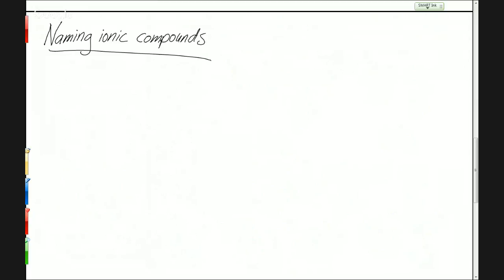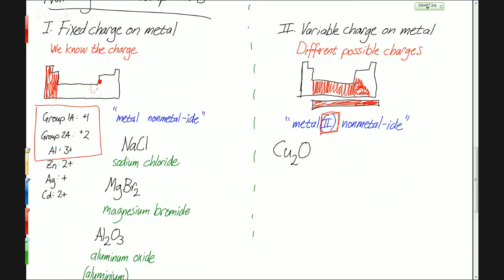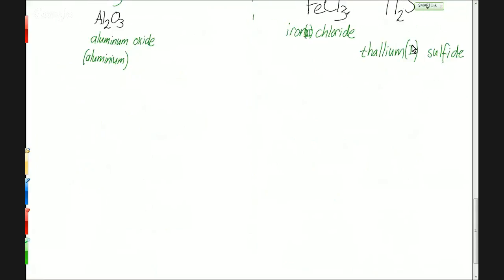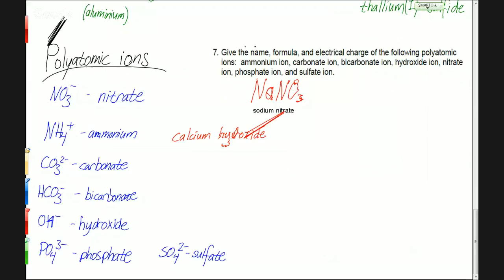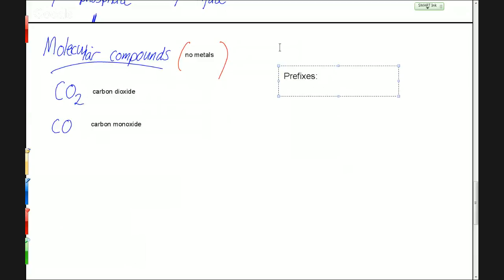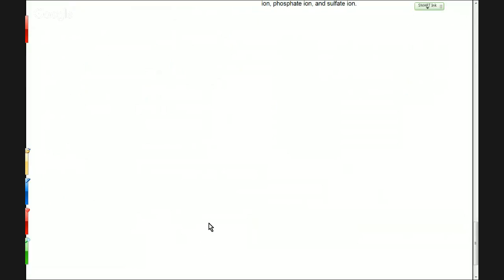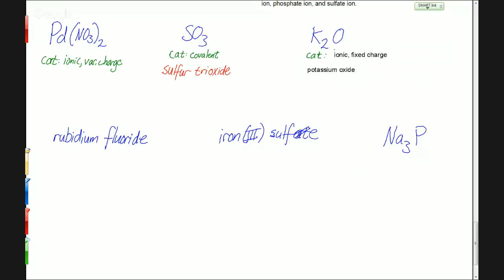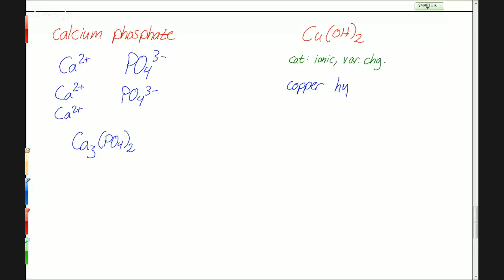CHM 100 - Naming